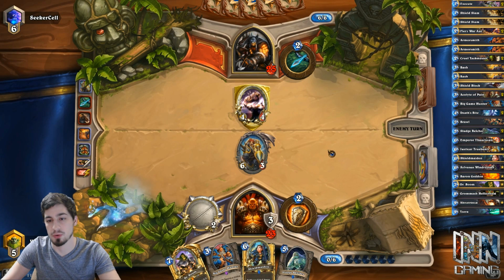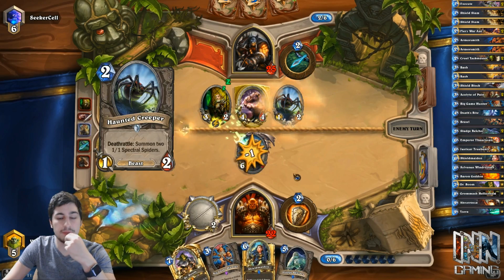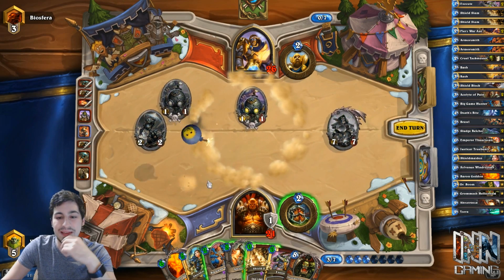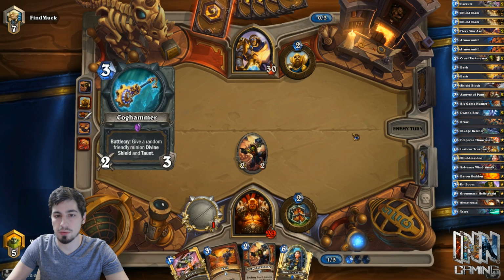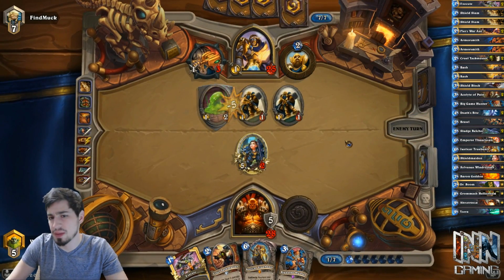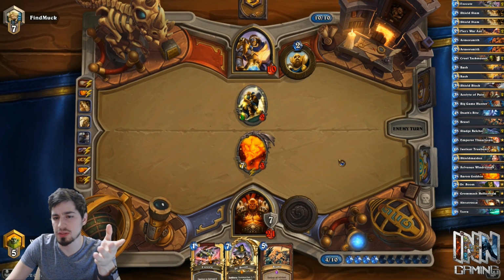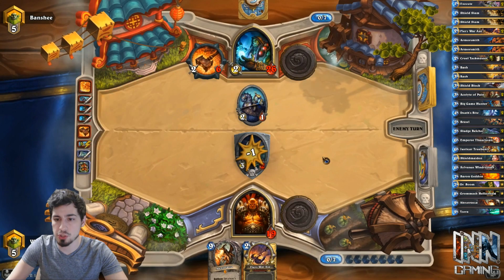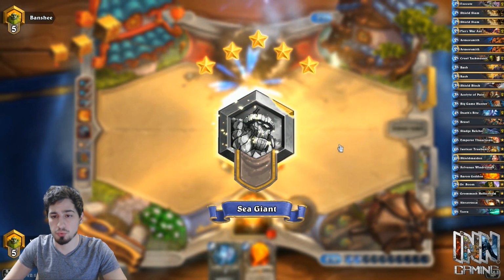Hearthstone: The Road To Legend Rank (5 To 4)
VIDEO DESCRIPTION:  In this interesting Hearthstone Let's Play series, Rob takes you along on a journey with his best decks as he climbs his way up to Legend! No mage, hunter, warlock, priest or any other class is safe!

Thank you for stopping by The INN; we know you’ll enjoy your stay.

Click any of the links below to get a better look at The INN, where you can find gaming news, funny pics and clips, and much more.